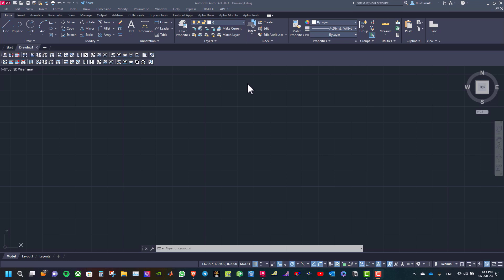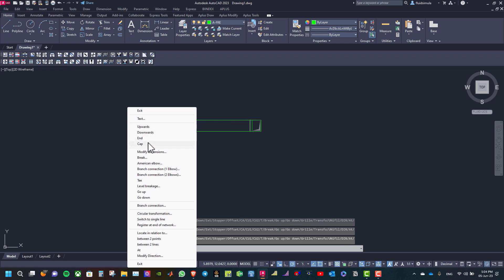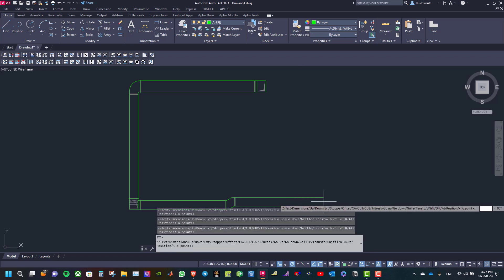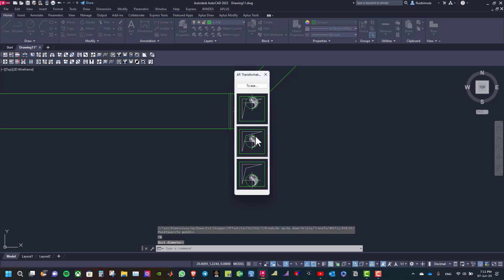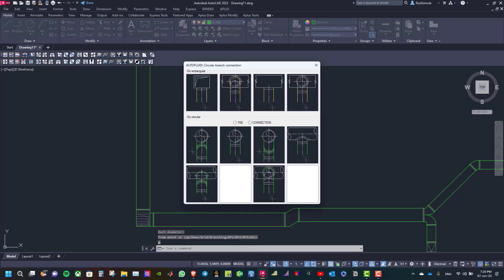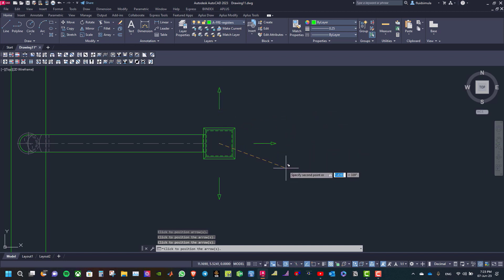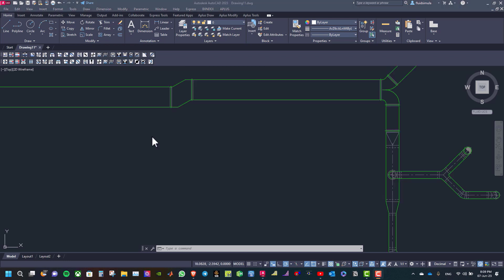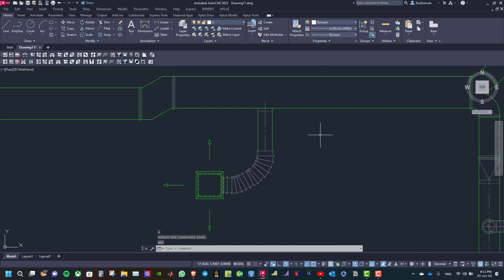06 How to model double line air ducts I AUTOFLUID Tutorial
In this in-depth tutorial, I'll guide you through the process of accurately modeling double line air ducts in Autofluid, the leading engineering software for fluid dynamics. Double line ducts are commonly used in HVAC systems to handle large air volumes and provide efficient airflow distribution.

Discover the techniques and tools needed to create a detailed and realistic representation of double line air ducts in Autofluid. Learn how to define the duct dimensions, configure insulation properties, specify the appropriate fittings and accessories, and ensure proper connections between sections.

With Autofluid's advanced features, I'll explore the intricacies of airflow calculations, pressure drop analysis, and system balancing to optimize the performance of your HVAC system. Gain insights into industry best practices, duct design standards, and code compliance requirements.

By following this tutorial, you'll gain the skills and knowledge necessary to accurately model double line air ducts in Autofluid, ensuring efficient and reliable airflow in your HVAC designs.